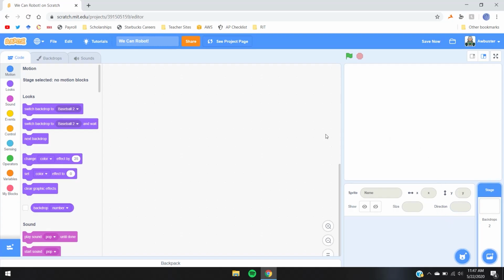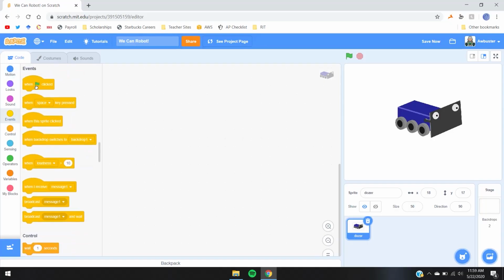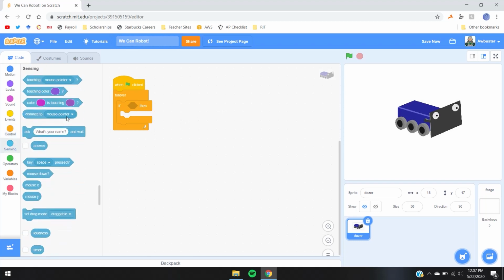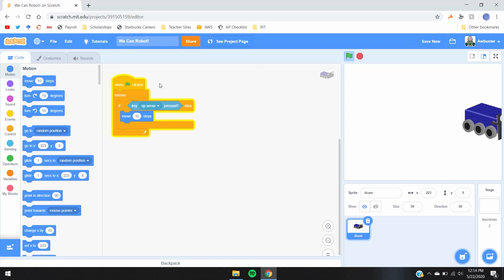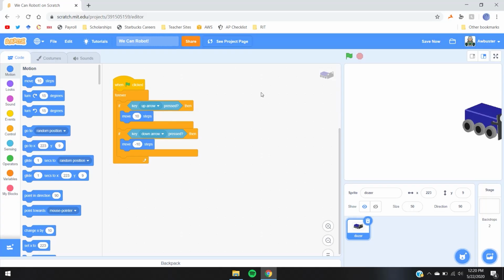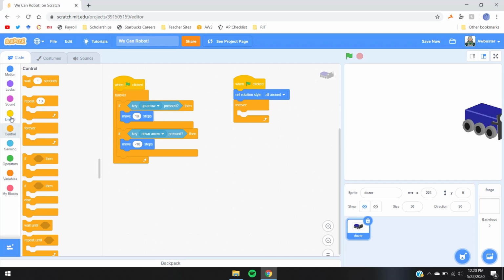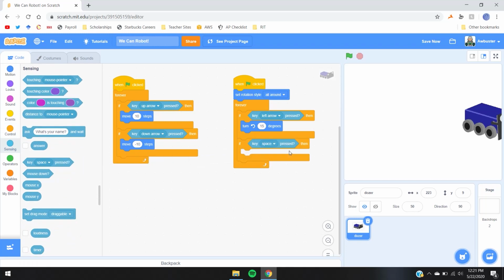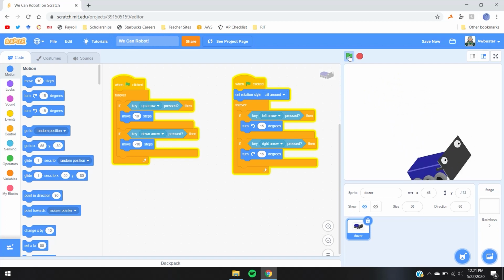We Can Robot E5: How to Move in Scratch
Let's learn how to make something move in scratch with Adrian, a 1511 student!
Here is a link to the website used in the video!